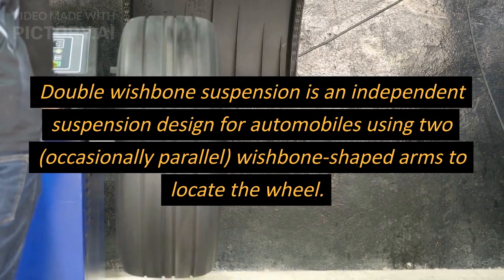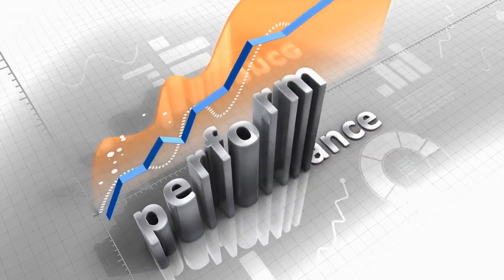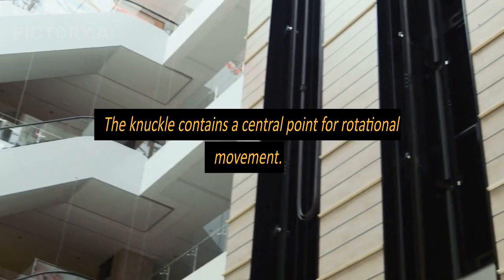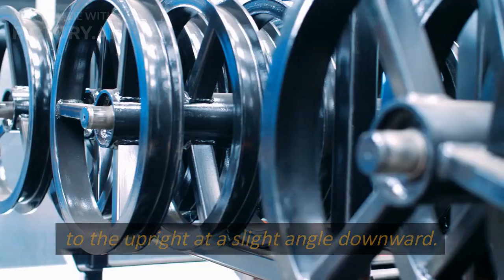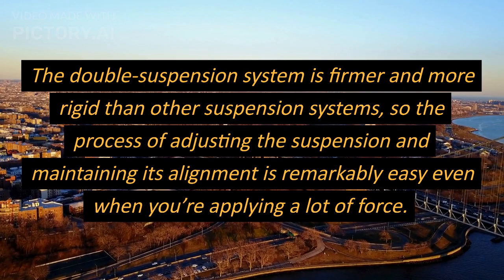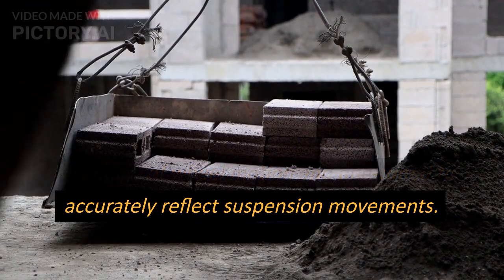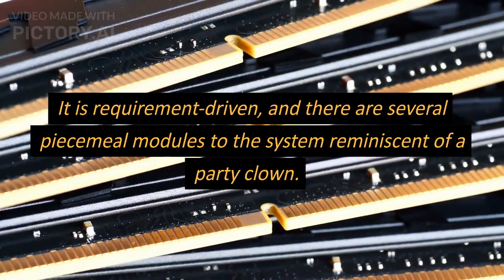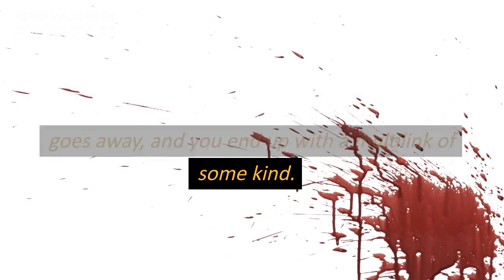Double wishbone suspension | seminar topic |india